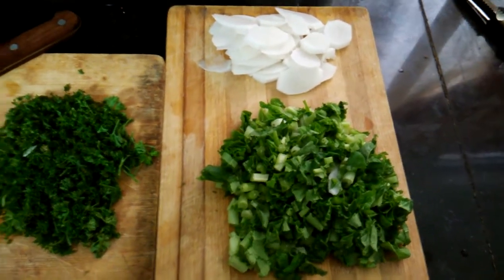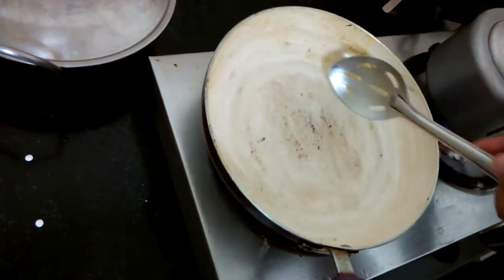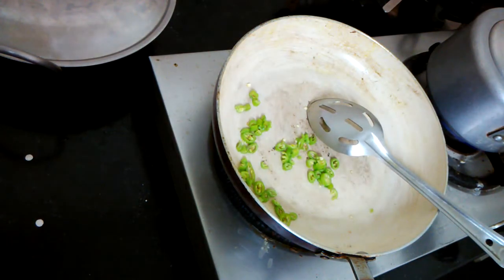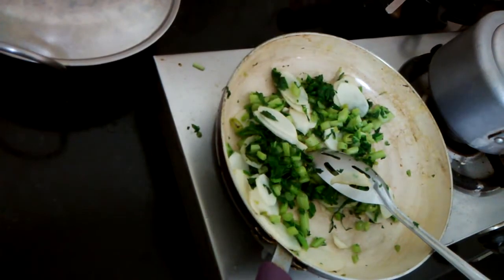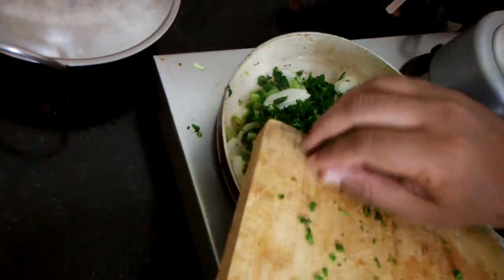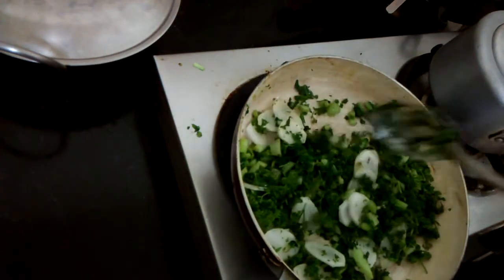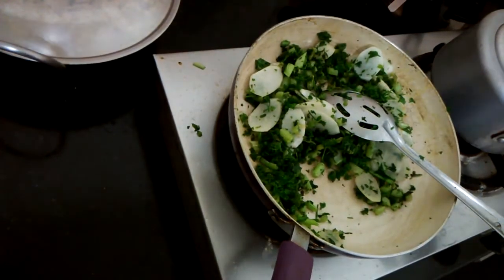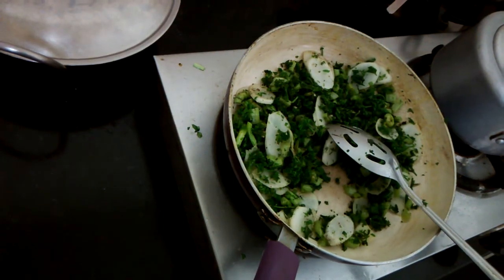Radish and Parsley Sauteed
Sliced Radish. Chopped radish leaves and parsley.

Heat oil. Add green chilies. Add radish and its leaves. Saute for 2 mins.
Add parley.
Cook till you are satisfied. That is the advantage of cooking with ingredients which you can eat raw.

Add pepper and cumin powder.